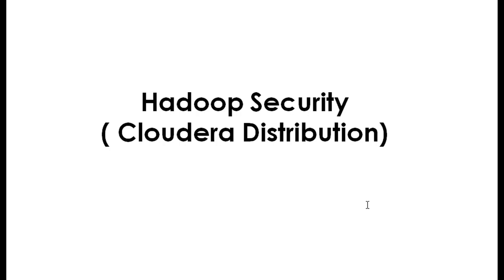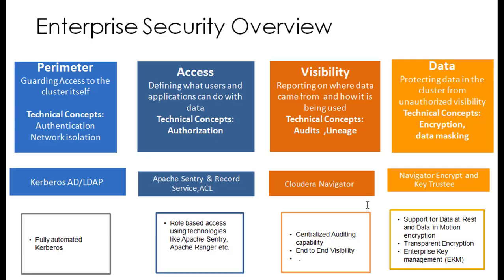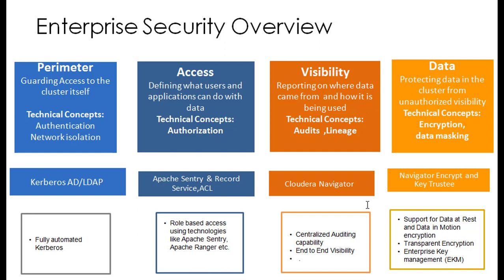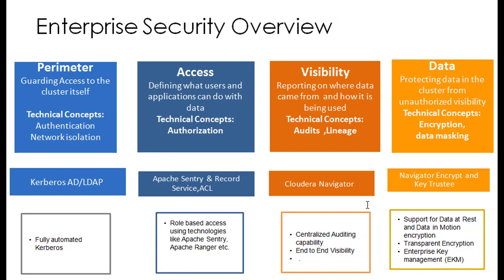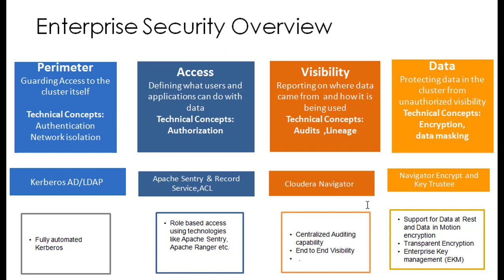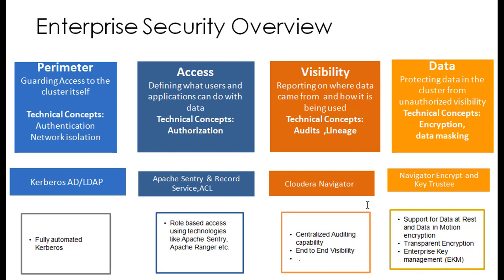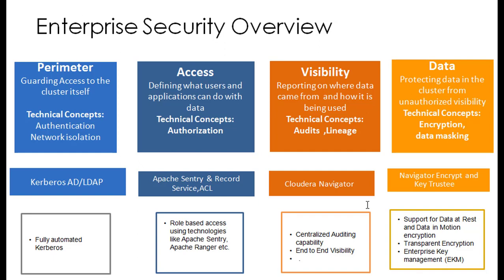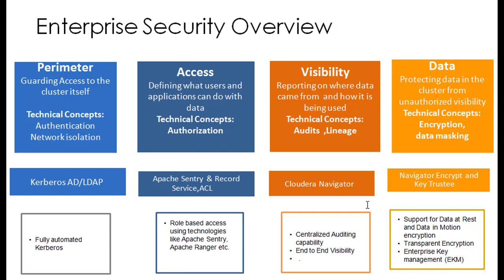Security in Cloudera Hadoop Cluster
This video will give you an overview of security features available in Cloudera Hadoop Distribution.More details about each topics request you to watch following videos